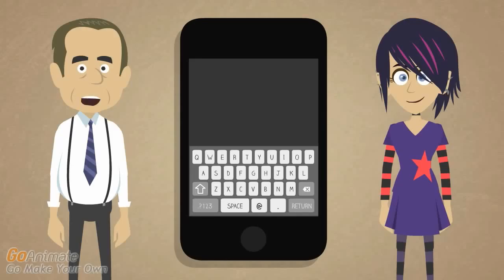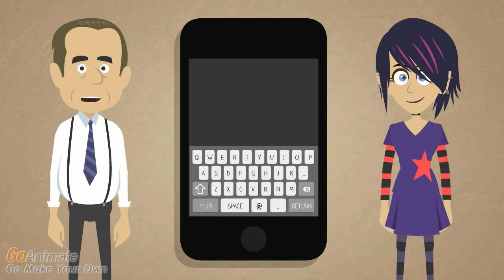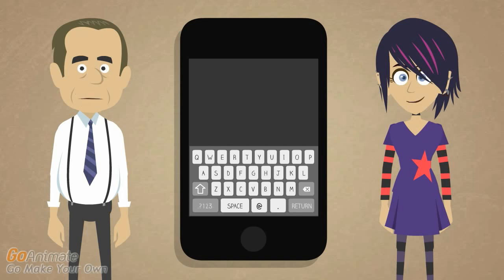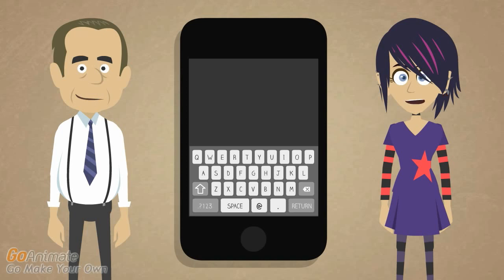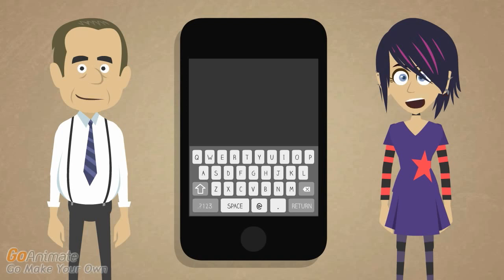My iPhone is Asking Me to Restore!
My iPhone is asking me to restore. What should I do?

Is the phone asking you to restore it through iTunes or set it up as new?

It gives me an option to do both.

If you select to set it up as new, it will set up the phone as a blank phone. You want to restore through iTunes to restore the files and apps you had stored in iTunes or the iCloud.

What if I accidentally set it up as new?

Then you'll end up with a phone with just the factory settings, though not all is lost. You can then choose to restore the files from iTunes onto the blank setup.
G
I still lose any files I didn't have backed up to iTunes or the cloud.

That's why you should set up automatic backups of your device to the cloud, a PC or both.

Are there any other options?

Can you connect to the phone via a PC? If so, try deleting any recently downloaded files or apps.

How would that help?

It might solve the problem if one of the new apps is causing the phone to demand the equivalent to a PC refresh. You could also connect to iTunes and sync with the phone to try to restore it and capture phone content not already saved on the PC.

I wonder what caused this in the first place.

Malicious software, bad iOS updates, and bad app updates are the primary causes. It's amazing how often iPhones have to get restored after an iOS update.

I wish there was a simpler solution.

Try the old-fashioned home and power button trick to try to restart it.

That's like hitting control -- alt -- delete to fix a Windows PC problem.

It's a simple thing to try, and it might work. Apple likes to say it has a more robust operating system than Microsoft, but how much of that is automating the process of restoring itself via iTunes after the equivalent of a blue screen of death?

My alternative is letting these geniuses troubleshoot the phone.

The Apple store guys or somebody else?